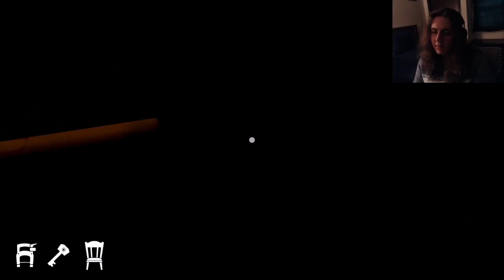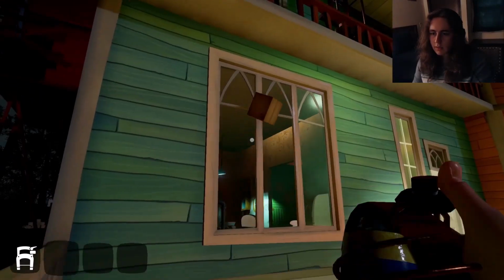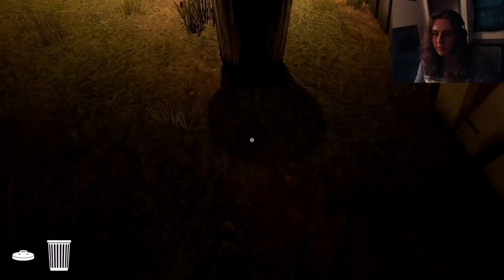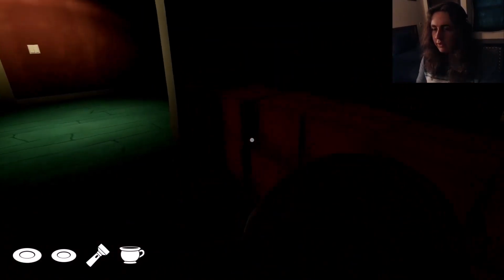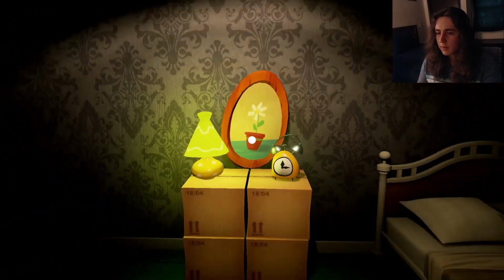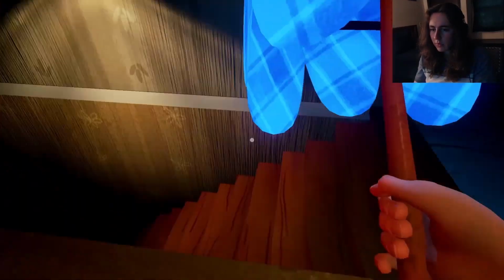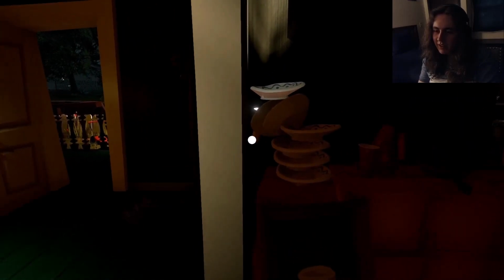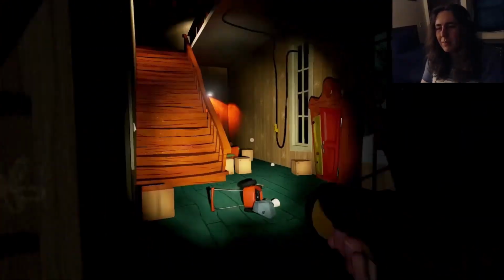Don't Get Caught & Decorating My House! | Hello Neighbor Alpha Challenges REVAMPED #3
Here is the long-awaited part 3 of my Hello Neighbor Alpha Challenges Revamped series! Today, I do two challenges: one of my choosing and a fan-requested one. I hope enjoy it!